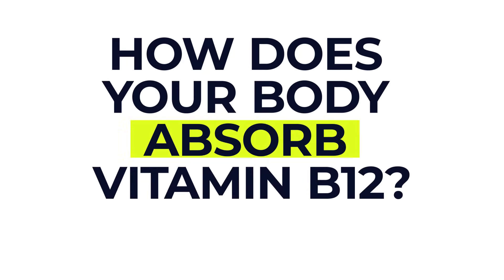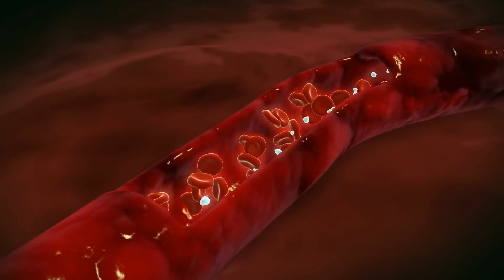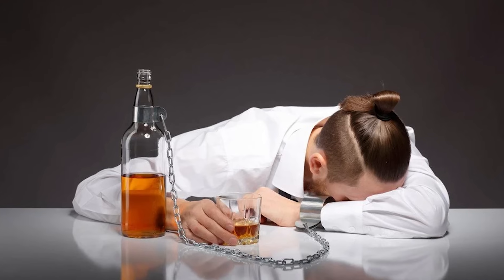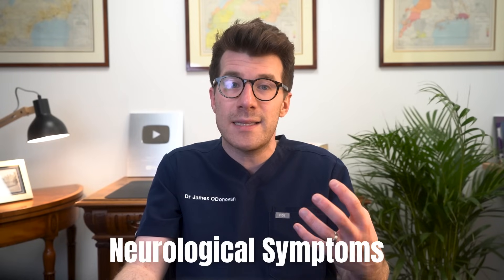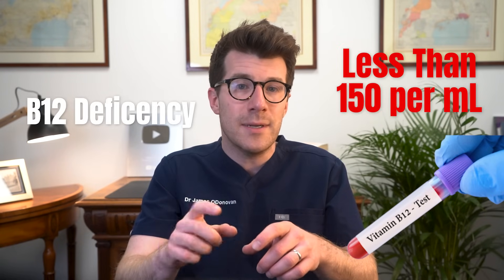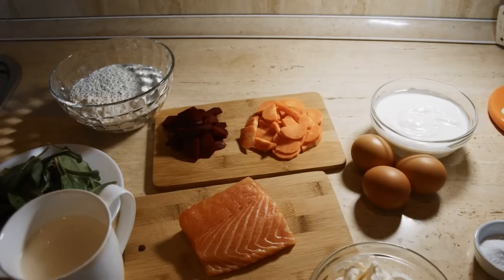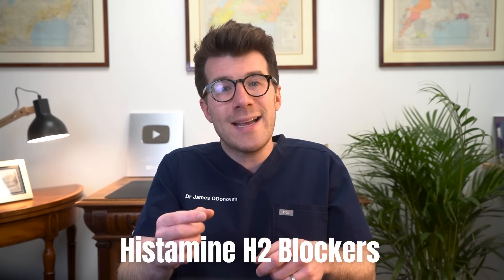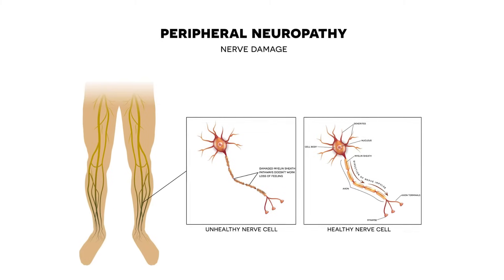Doctor explains Vitamin B12 Deficiency | Causes, Symptoms, Foods, Treatment and more!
In this video Dr O'Donovan (MBBS, PhD) explains key things you need to know about Vitamin B12 deficiency.

What is Vitamin B12?

Vitamin B12 (cobalamin) is a water-soluble vitamin crucial for many bodily functions, including the formation of red blood cells, DNA synthesis, and proper neurological function. Unlike some other vitamins, Vitamin B12 is mostly found in animal-based foods. Vegetarians and vegans, or those with malabsorption conditions, can be more prone to deficiency and may need fortified foods or supplements.

What does Vitamin B12 do?

Supports red blood cell production, Maintains neurological function, plus much more. Find out in this video.

When you do not get enough Vitamin B12, you may experience:

- Megaloblastic anemia (characterized by fatigue, weakness, pallor)
- Numbness or tingling in the hands and feet (neuropathy)
- Difficulty walking or balance problems
- Memory issues, confusion, or cognitive changes
- Mouth ulcers or a swollen, inflamed tongue (glossitis)
- How to Treat Vitamin B12 Deficiency

Vitamin B12 supplementation: Doctors may recommend high-dose oral supplements or injections, depending on the severity of the deficiency and any underlying absorption issues.

Address underlying causes: Conditions like pernicious anemia, Crohn’s disease, or other malabsorption disorders can hinder Vitamin B12 absorption. Treating the root cause is essential.

Dietary changes: Incorporate more Vitamin B12–rich foods into your meals, or ensure you consume fortified foods if you follow a plant-based diet.

Foods Rich in Vitamin B12 include Beef, pork, poultry, Salmon, tuna, trout, clams, Milk, cheese, yogurt, Eggs, Fortified foods (especially important for vegetarians and vegans), Breakfast cereals, Plant-based milks (e.g., almond, soy, oat), Nutritional yeast (B12-fortified).

Maintaining adequate Vitamin B12 levels is vital for energy, healthy blood cells, and proper neurological function. If you suspect a deficiency, consult with a healthcare professional for testing and personalized advice.

Content and timestamps:

00:00 - Introduction
00:38 - What is Vitamin B12
02:40 - Causes of Vitamin B12 deficiency
04:07 - Signs and symptoms of Vitamin B12 deficiency
05:25 - Diagnosis and tests of B12 deficiency
05:45 - Treatment
06:18 - Prevention (foods rich in Vitamin b12)
08:39 - Prognosis and outlook

The video is intended as an EDUCATIONAL resource only. The information within this video or on this channel is NOT designed to replace professional input, so if you have any medical issues please consult a medical provider. No professional relationship is being created by watching this video. Dr. O’Donovan cannot give any individual medical advice. All information should be verified for accuracy by the individual user. Dr O’Donovan accepts no responsibility for individual interpretation of data, although it is always accurate to the best of his knowledge at the time of the video being published. This is an EDUCATIONAL video.

Legal information:

Content provided via YouTube is for general information purposes ONLY. Information videos are not produced to provide individualised medical advice. Medical education videos on Doctor O'Donovan Medical Education Limited are not a substitute for professional professional medical advice, diagnosis or treatment. NEVER ignore professional medical advice because of something you have heard here. ALWAYS consult your doctor regarding any concerns about your condition or treatment. Information is accurate to the best of Doctor O'Donovan Medical Education Limited knowledge but may have errors or omissions - these are unintended and if raised the video will be reviewed in full.

Date published: January 2025. Next review date: January 2028